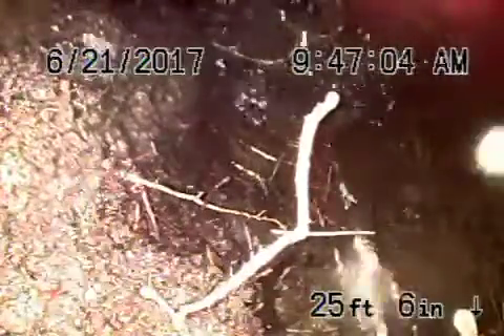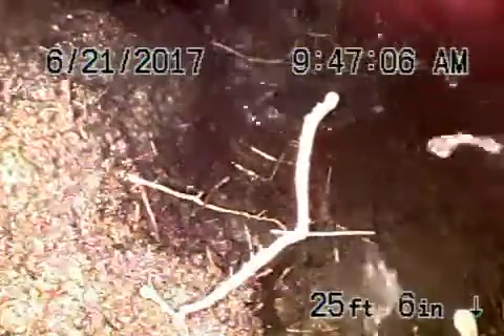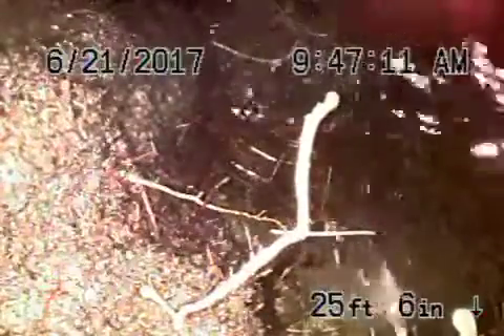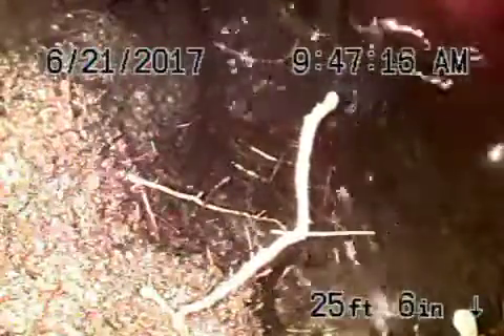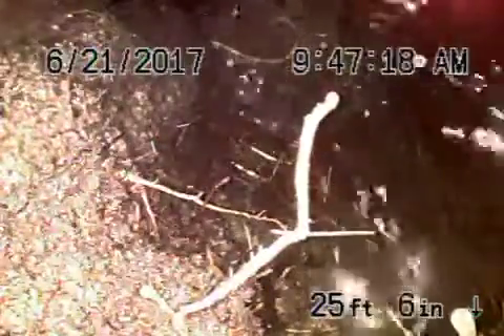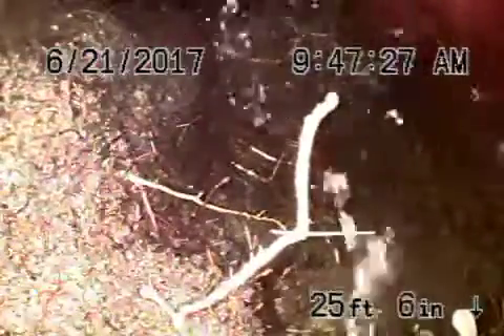4443 Yosemite Way 2